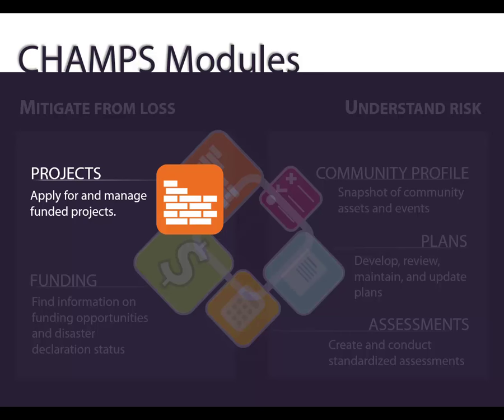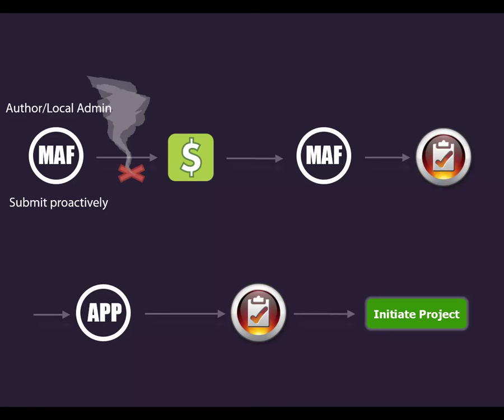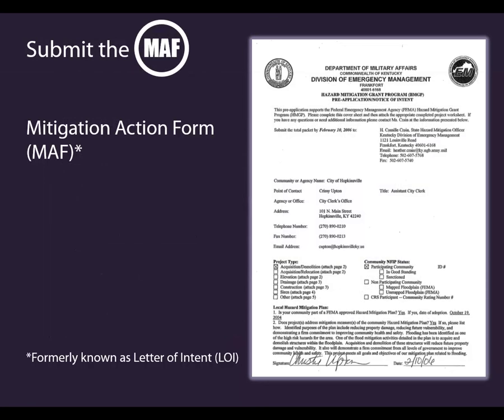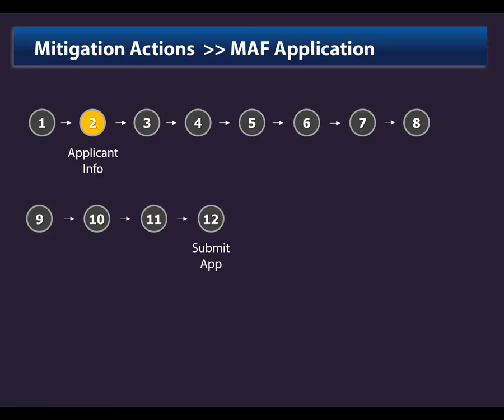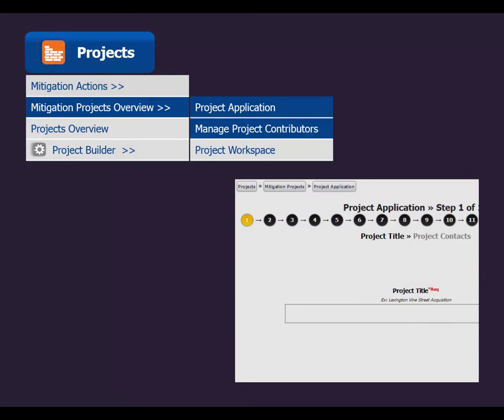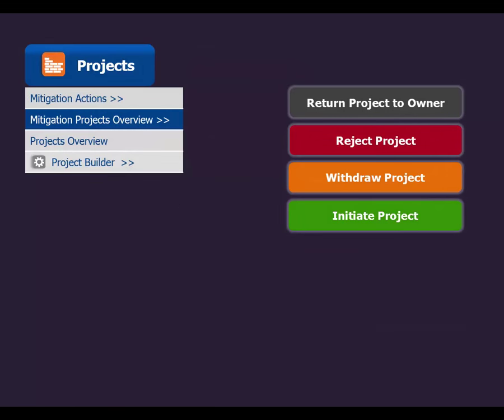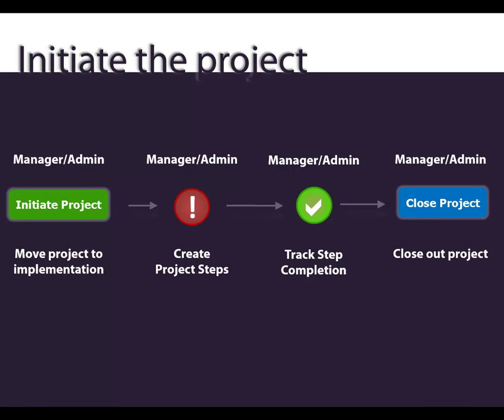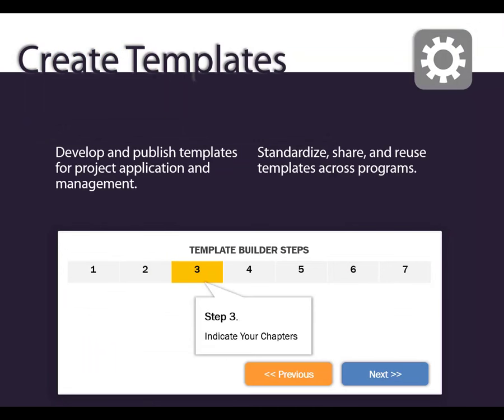Applying for and Managing Projects